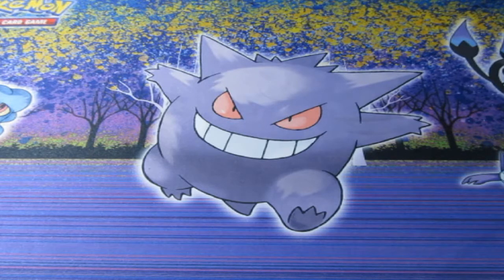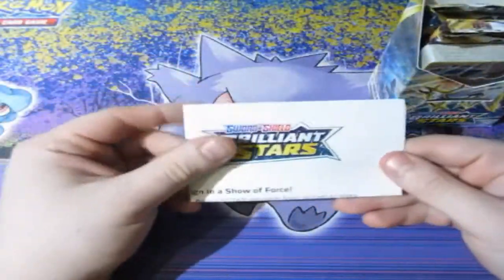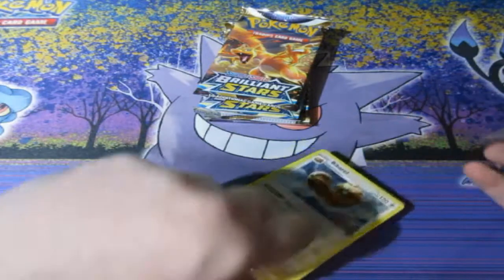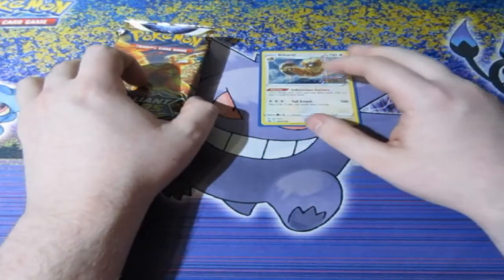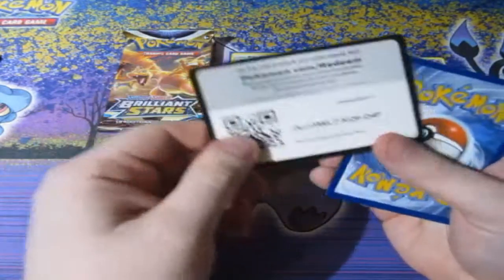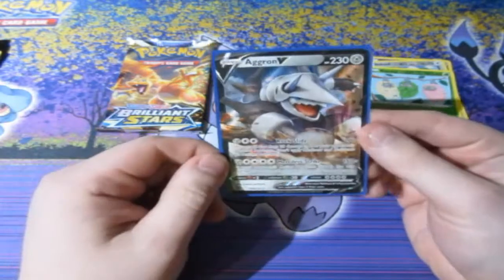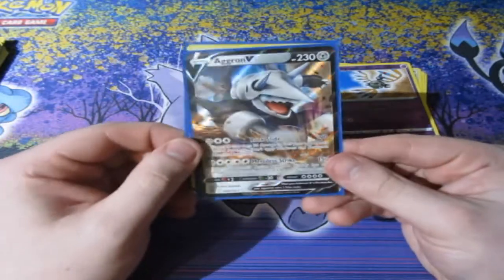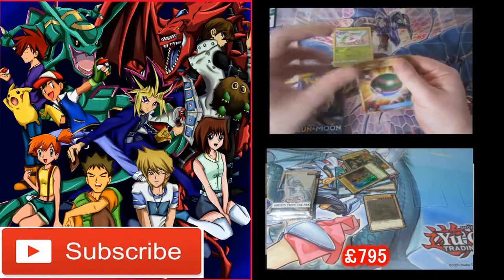Pokémon Pack Opening Brilliant Star Pre-Release Box